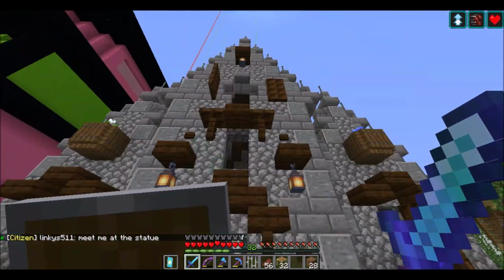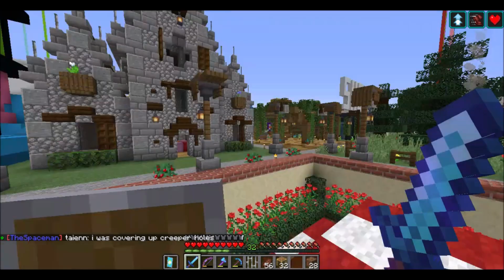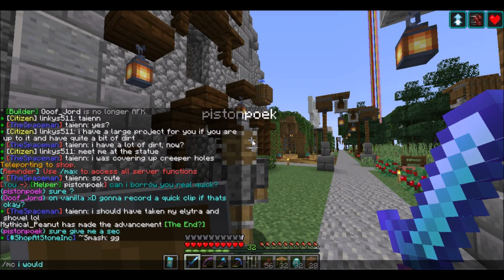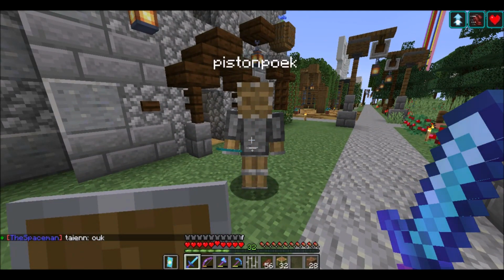Gothic build timelapse! Jord's building co. Ep.7 | MaximumMC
Server IP: maximummc.net

Here we follow the progress of Jord Building Co. and make peoples blocky dreams come true!